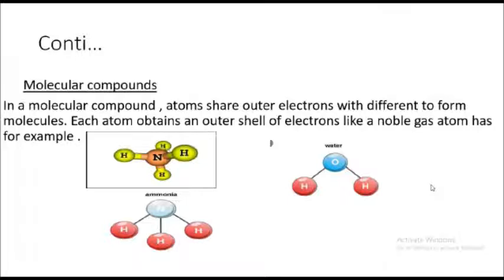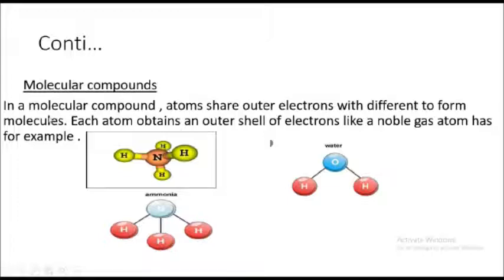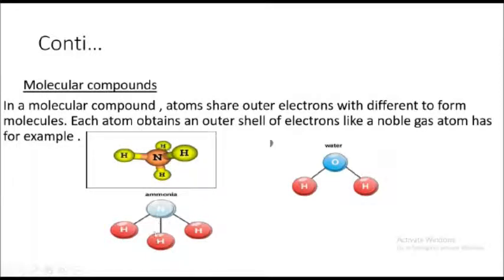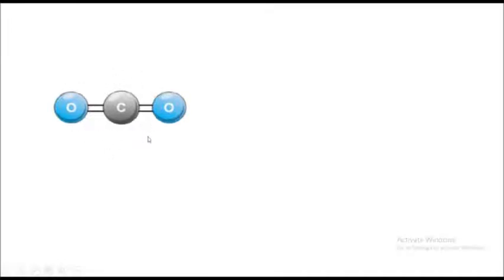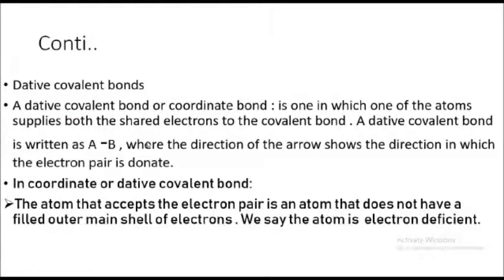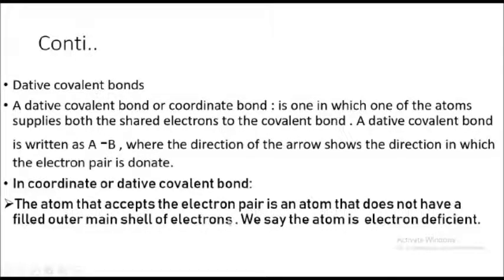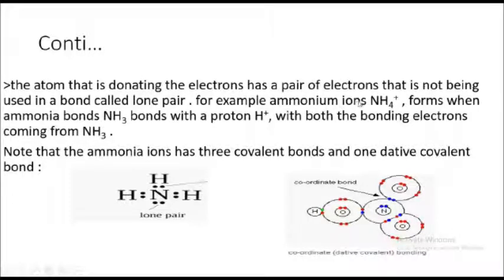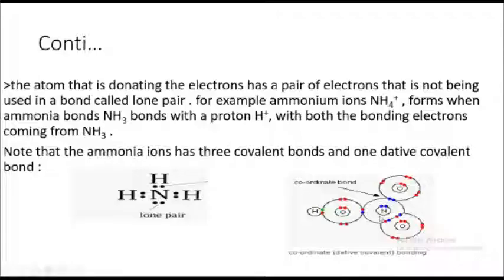TODAY SECONDARY SCHOOL CHEMISTERY FORM FOUR CHAPTER THREE